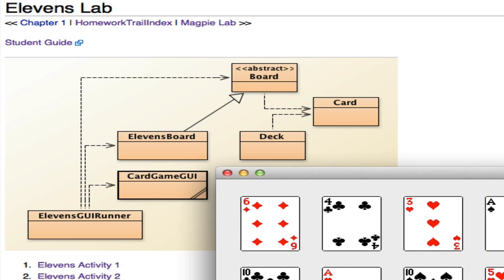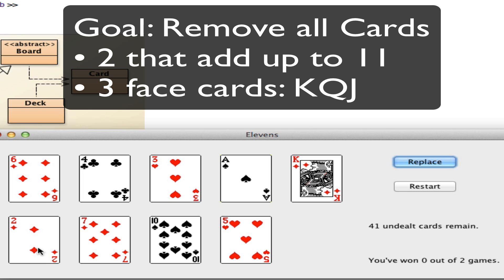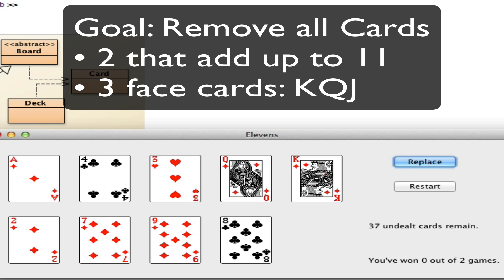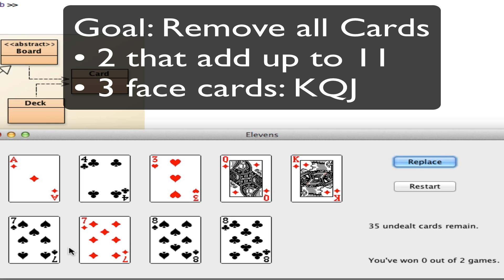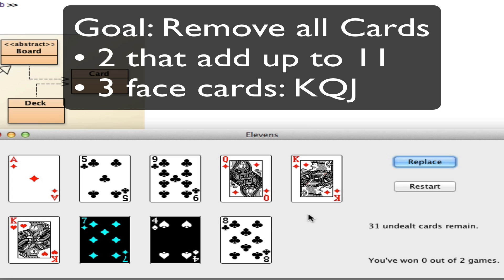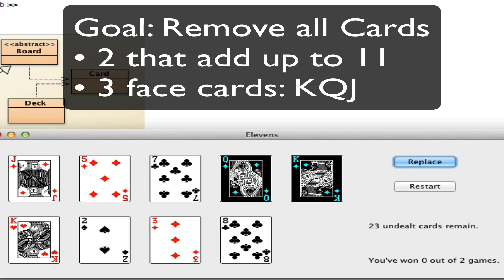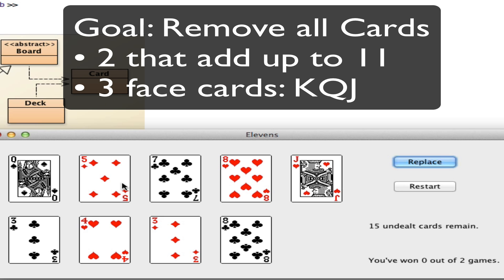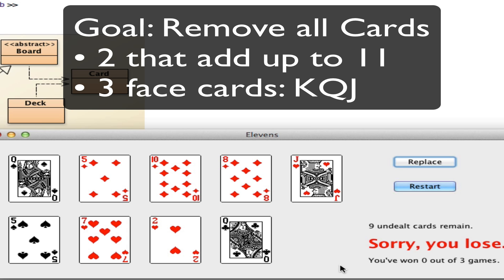How to play Elevens Solitare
Many AP Computer Science Labs like to program a Solitare game. Here is a demonstration of how to play Elevens.